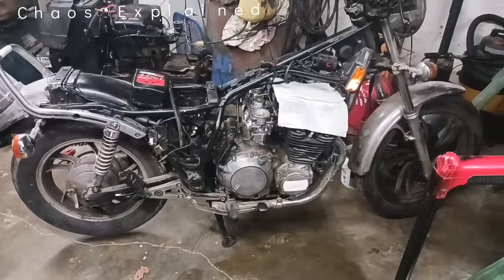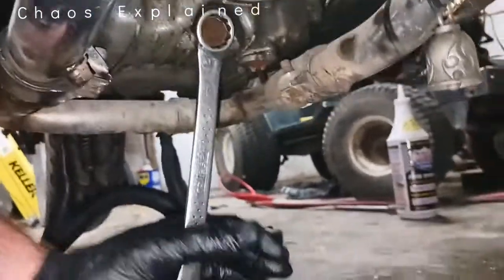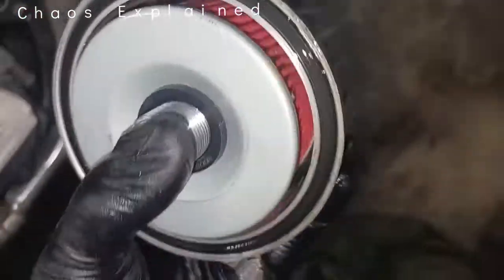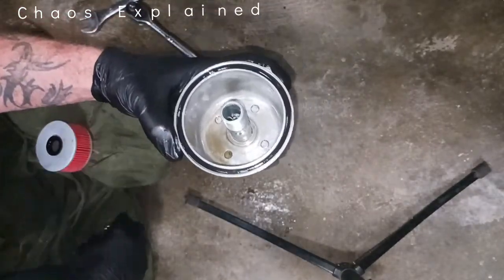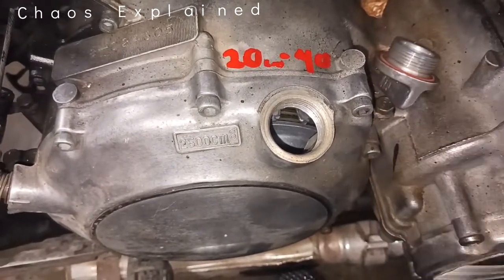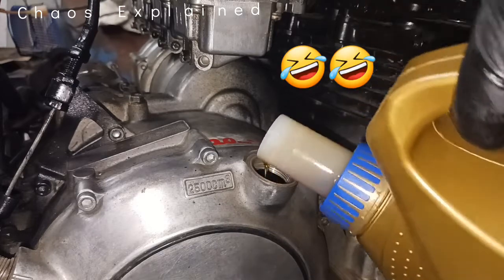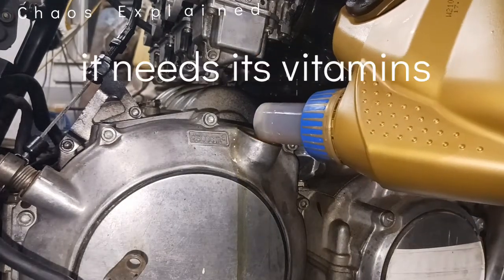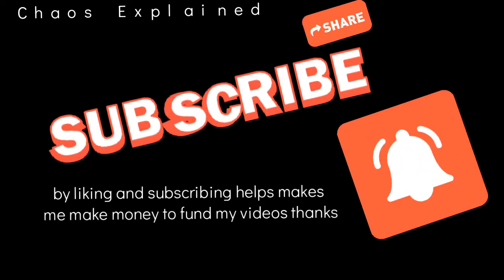1982 yamaha xj650 xj750 old school sight glass, interior oil filter, 2.5L oil change, (comical)